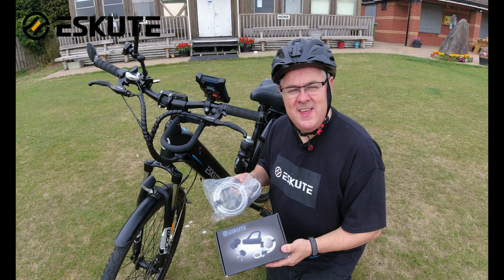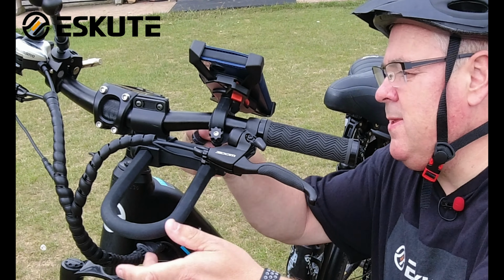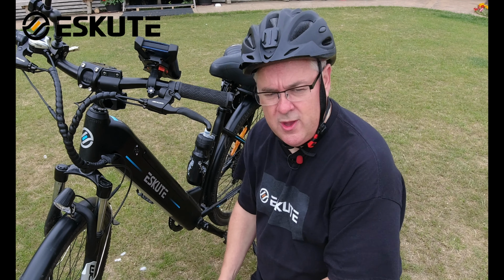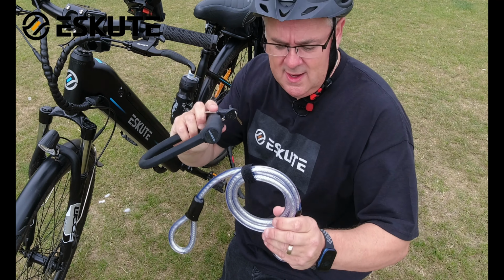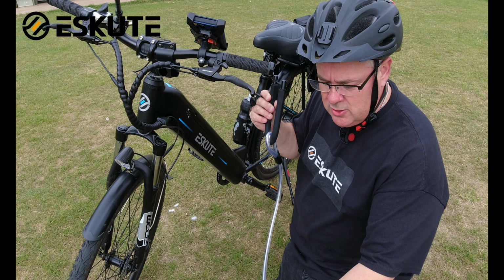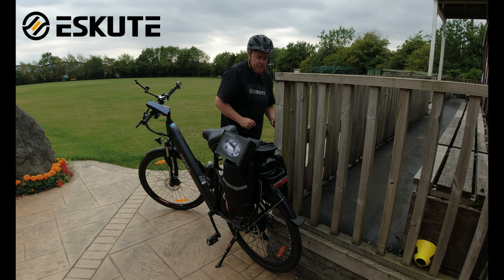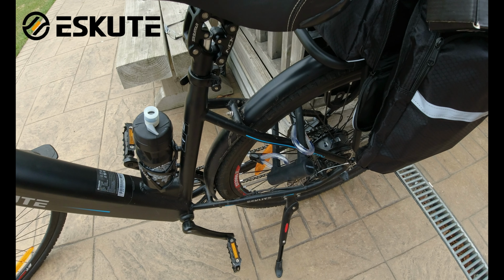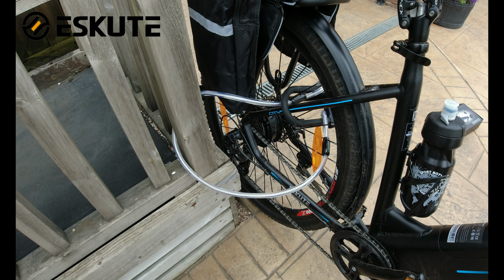Eskute Accessories, New Lock and Chain with bike bracket. Use Discount code 70PETER for £70 off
Eskute Accessories, New Lock and Chain with bike bracket. Use Discount code 70PETER for £70 off any eskute ebike. Just enter 70PETER in the discount box at checkout.
I put this new Eskute Lock and chain through its paces to see how good it is.

If you decide to buy a new Netuno Polluno or Wayfarer or in fact any of the eskute range and my video helped you decide please find a great offer from eskute that gives you £70 of any e-bike just enter 70PETER in the discount box at checkout.

Why not come and take a look at our Eskute Facebook page for help and advice, or just come over to see and read some of our stories when riding our bikes. We love to share pictures of the locations when out for a ride.

I have over 50 videos with some great ebike  and drone reviews so take a look...